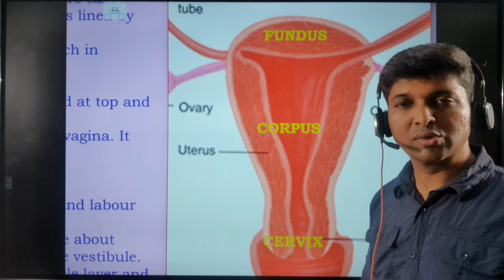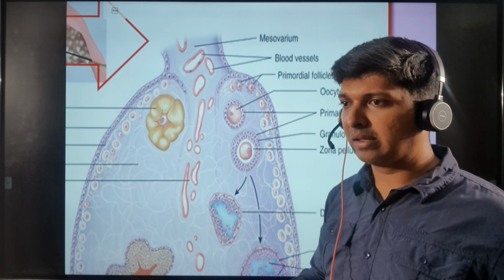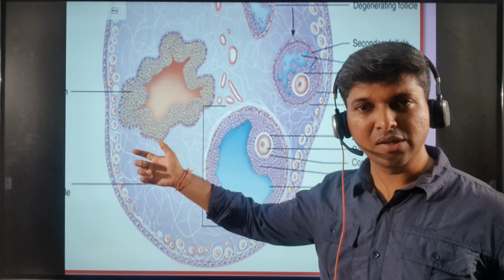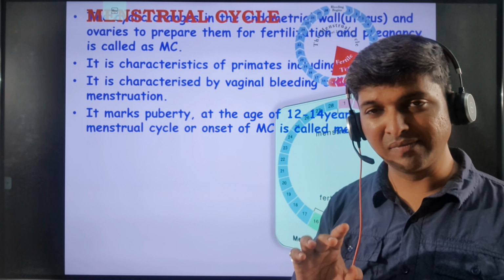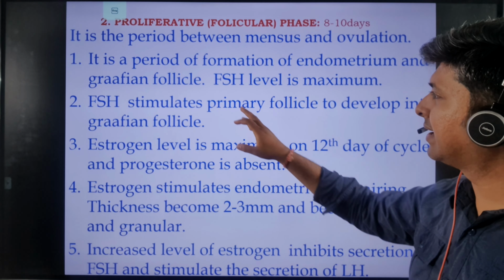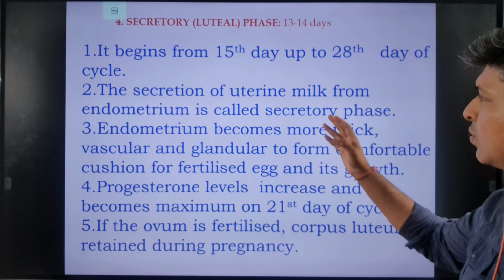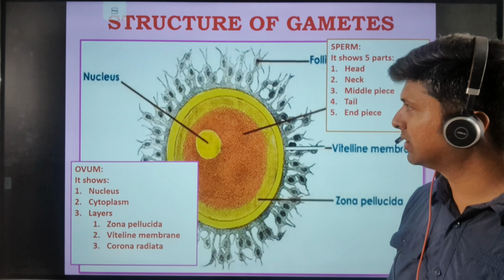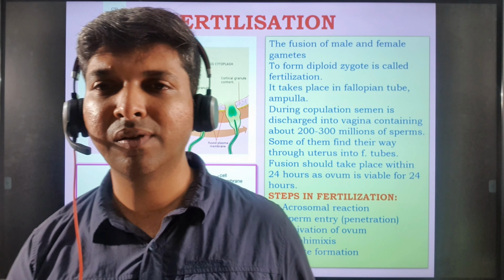Human Reproduction||Part :3||Female reproductive System||Biology||HSC|CBSE|ISC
In this video, we have explained in detail about the ovaries, oviducts and development of egg in female body, also about menstrual cycle in detail. phases of menstruation